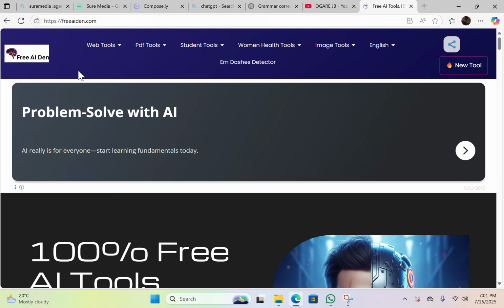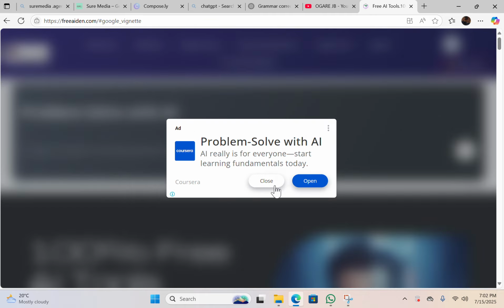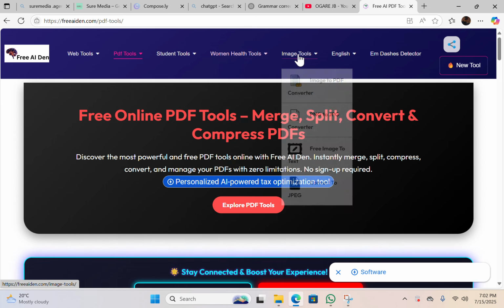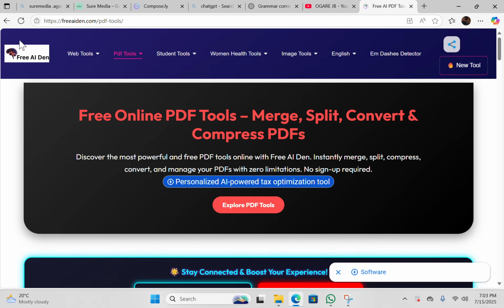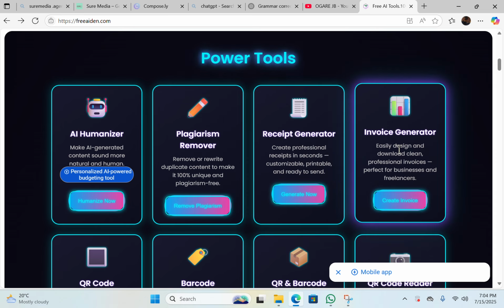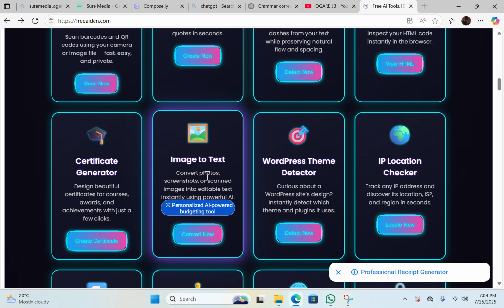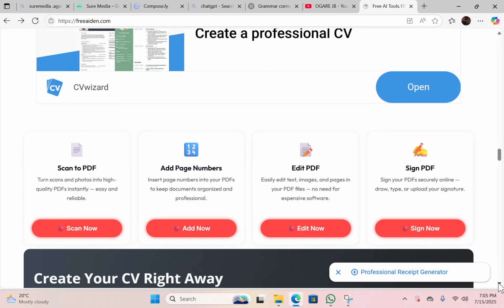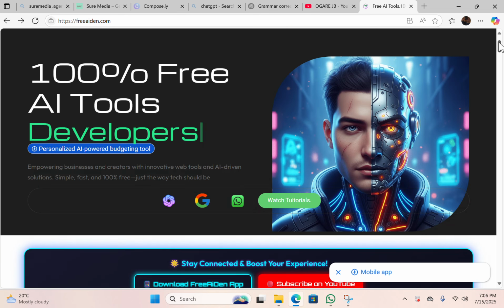How to use freeaiden.com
Describing how to use freeaiden.com to create things for free online